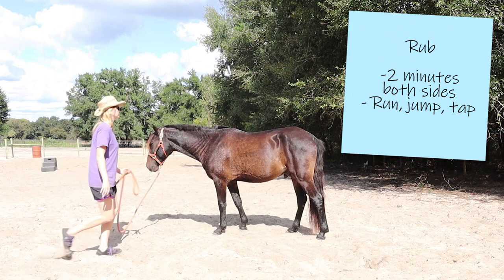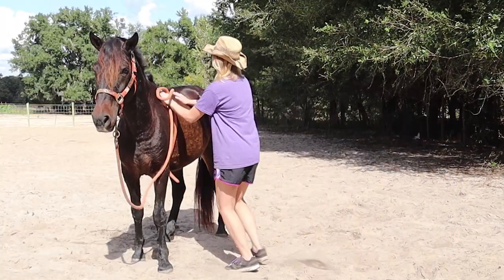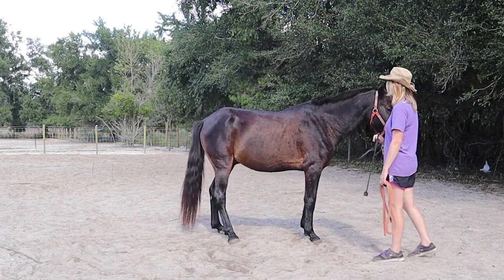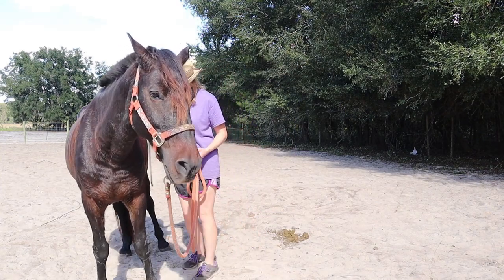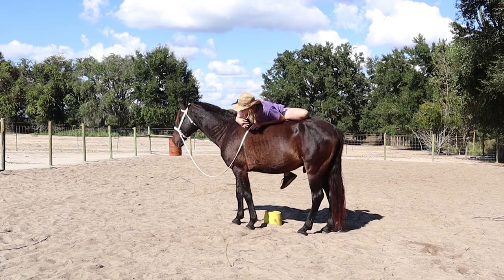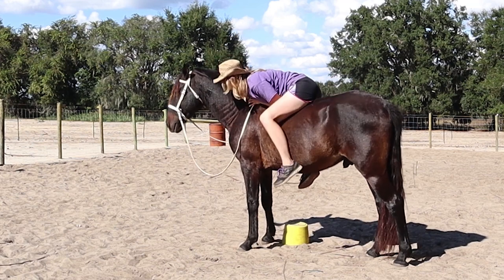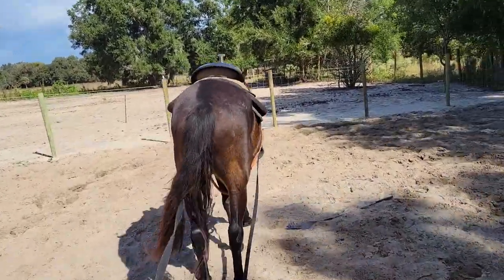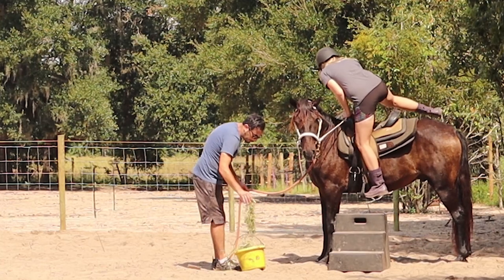Level 2 | 8 More Groundwork Exercises to Prepare for Riding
Mustang Dodger has progressed to the 2nd level of groundwork exercises to prepare him to be started under saddle.

Music

youtu.be/qNdSXTSnNrI